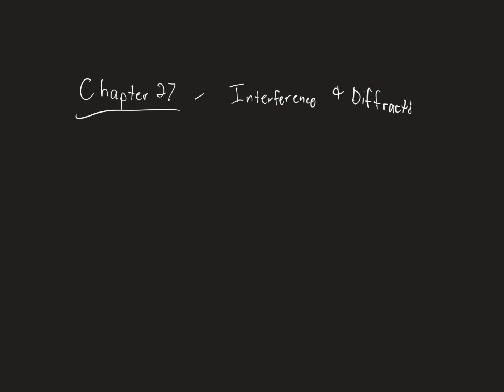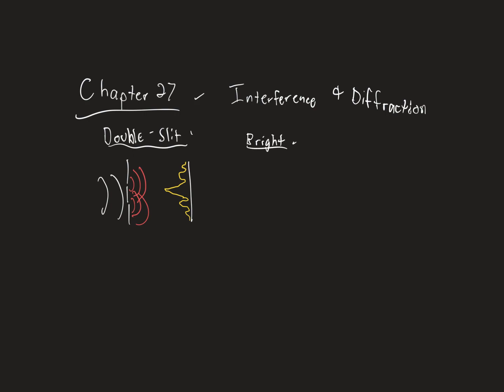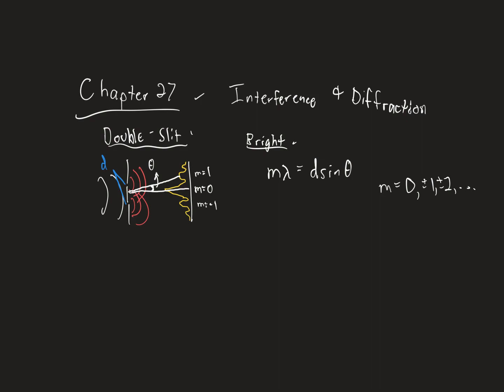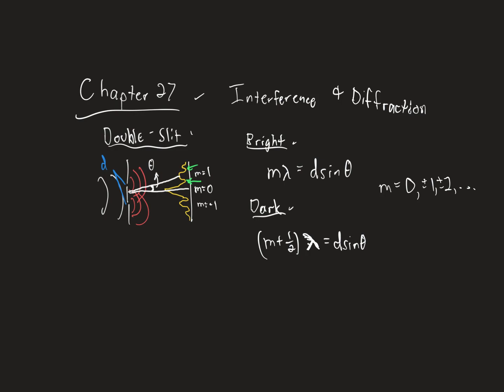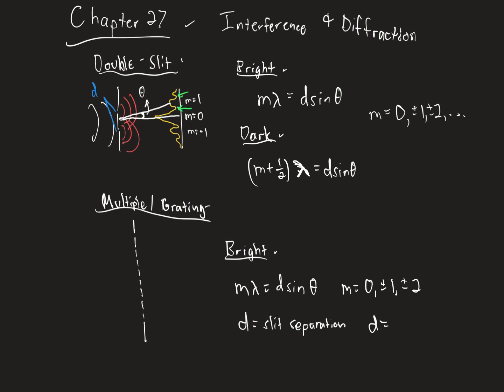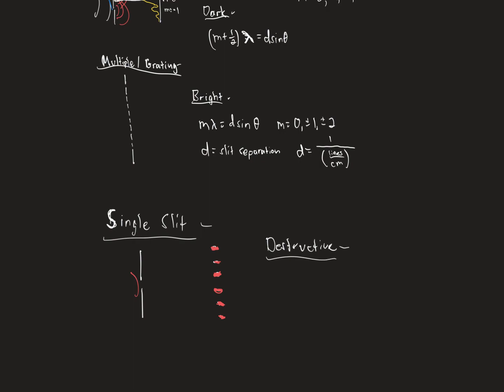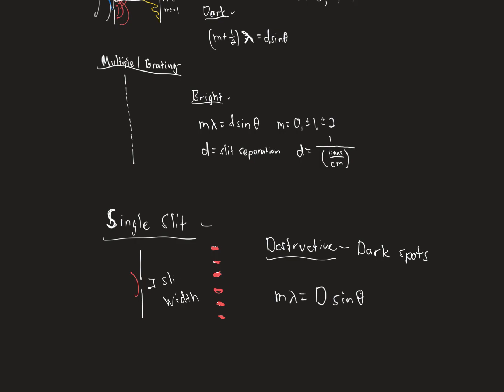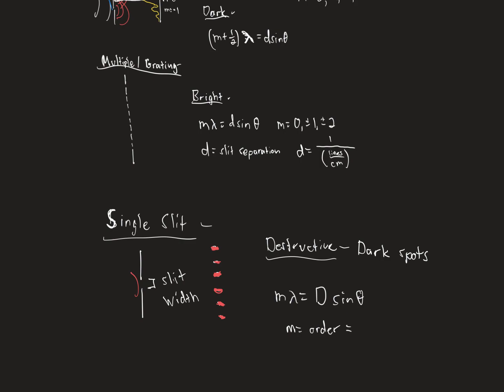PHYS162 CH27 SP23